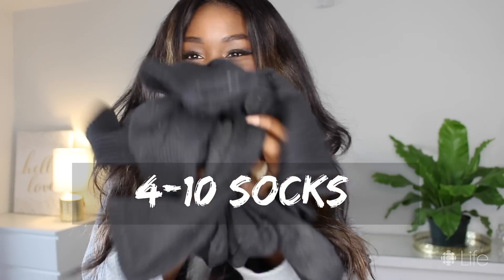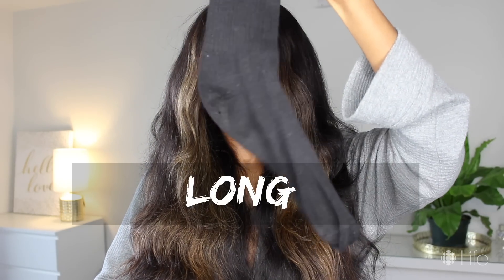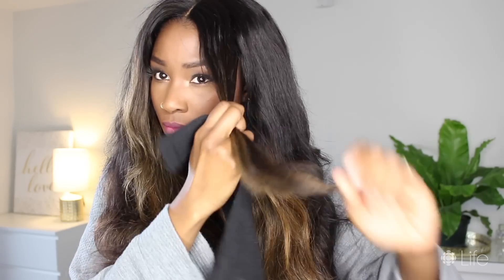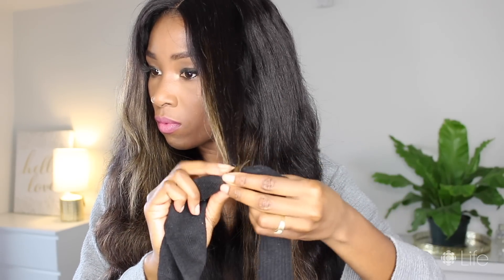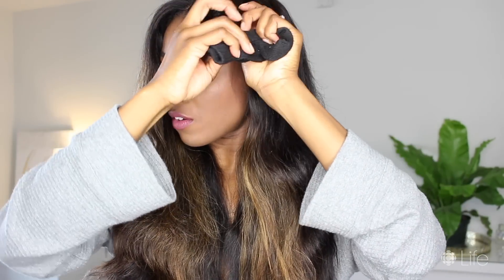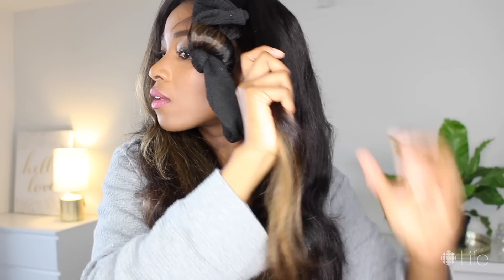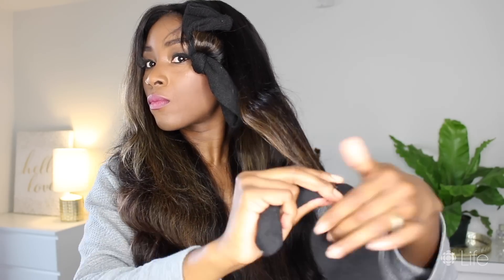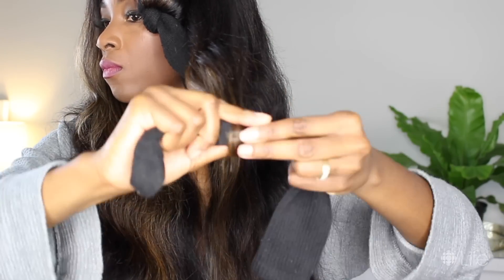Get stunning heat free curls using.... socks | Makeba Lindsay | CBC Life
Makeba shows us how to get bouncy, stunning curls without plugging in a curling iron. She shares her secret trick of using socks... that's right, socks!